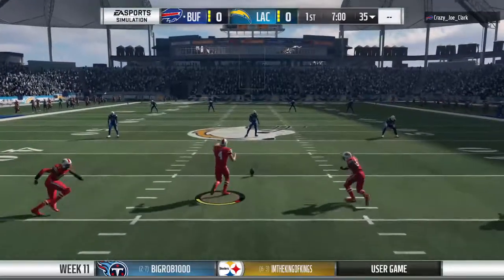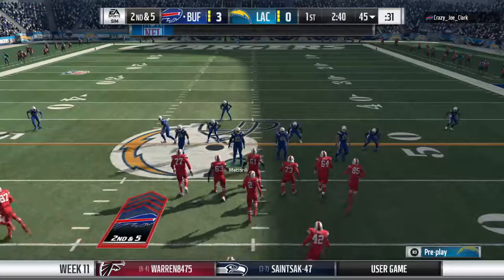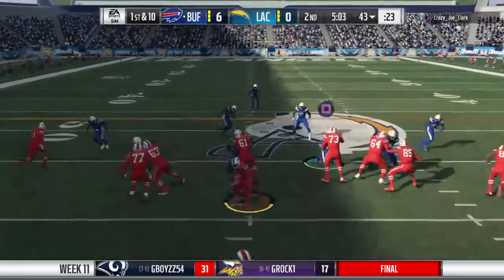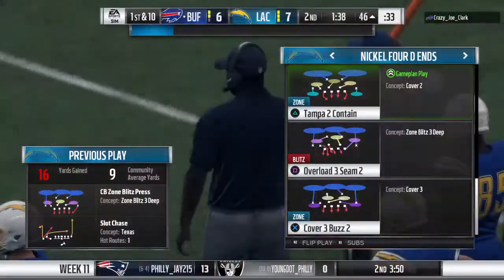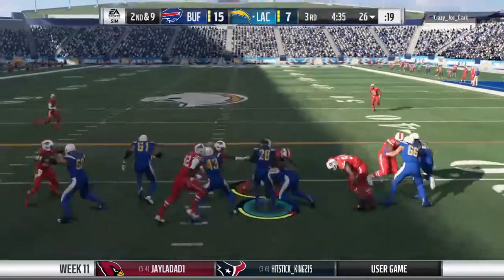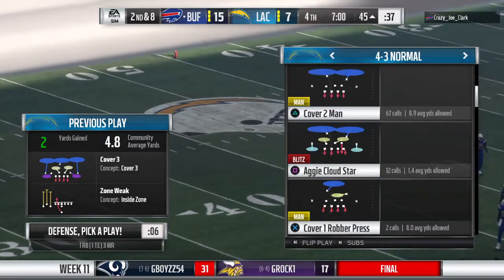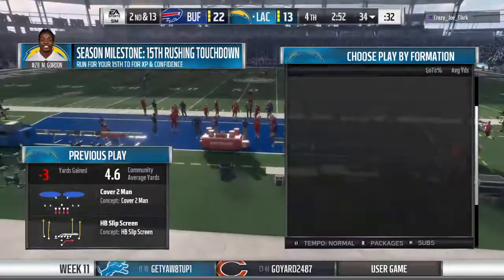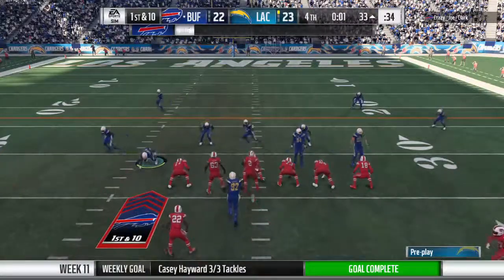klno1970's Live PS4 Broadcast